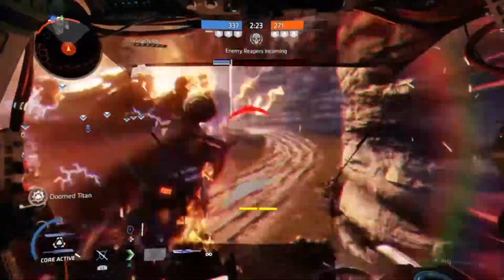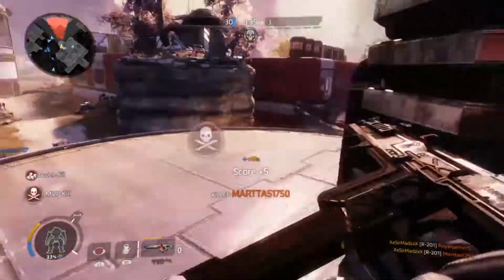Titanfall 2 Review [Reupload]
This is my review of Titanfall 2 which was only featured in my 2016 year in review video/article. I have decided to upload each review in there individually.